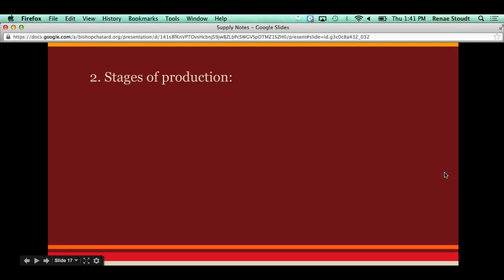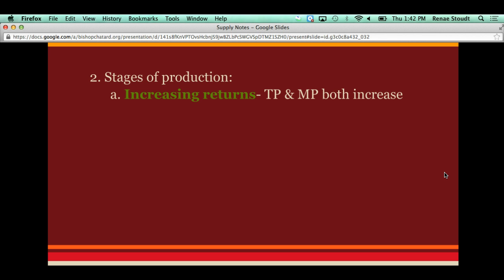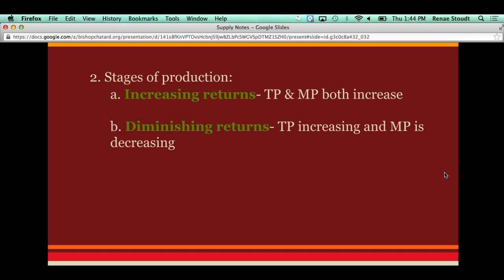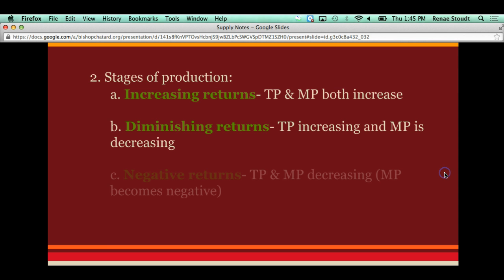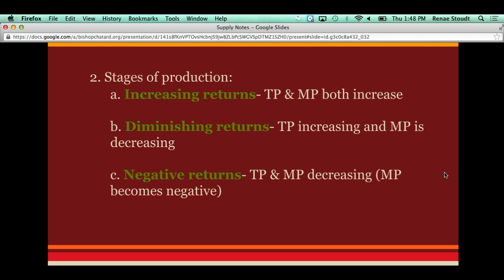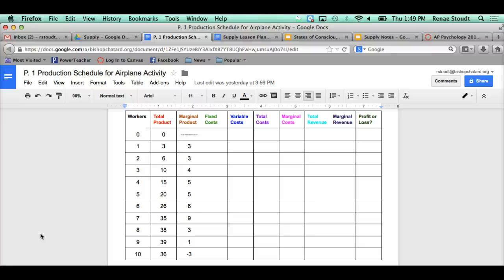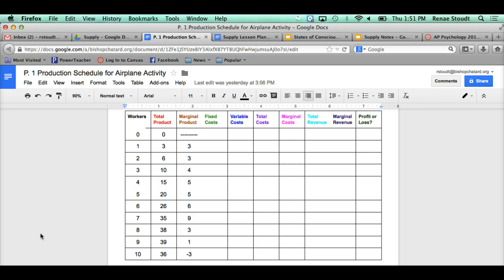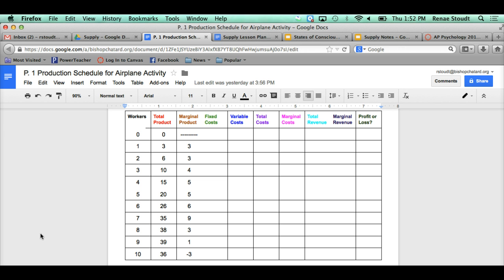Chapter 5 Notes: Stages of Production